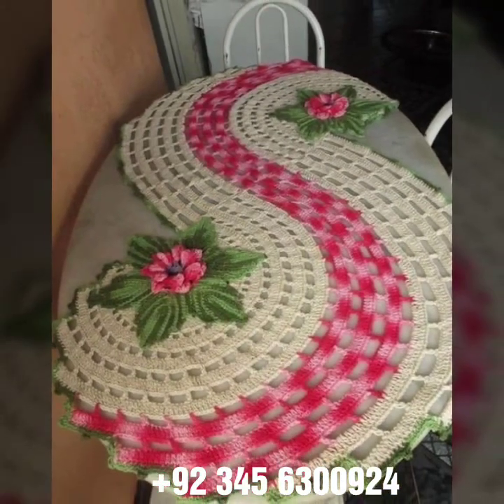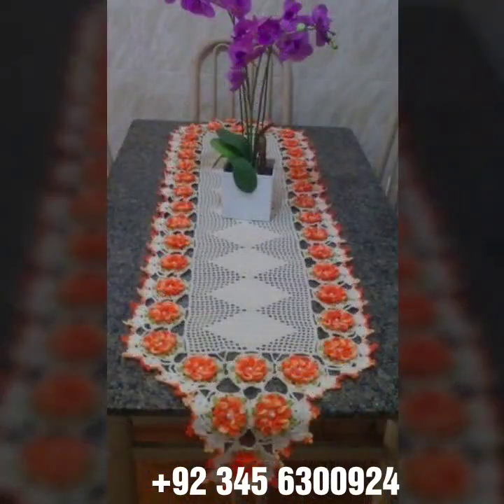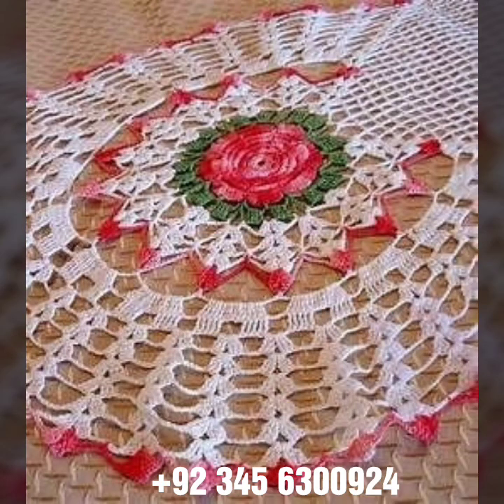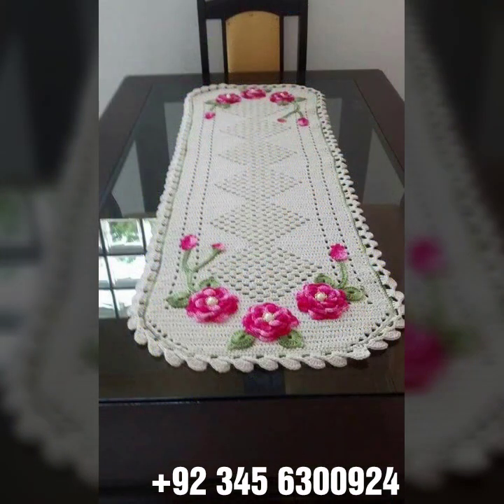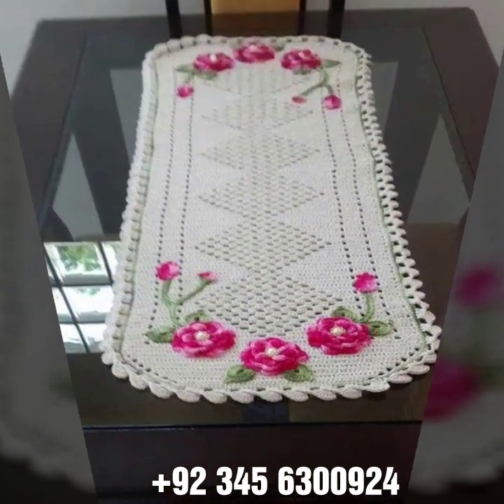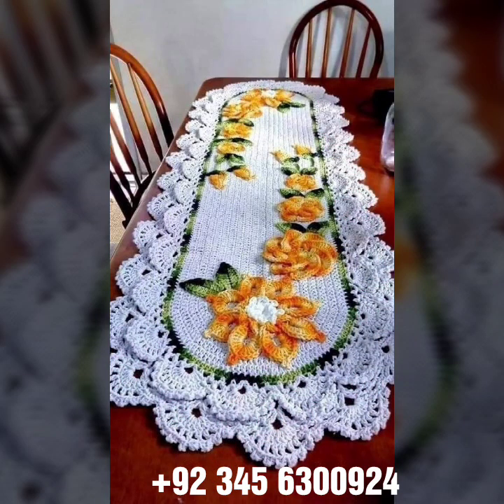top popular and outstanding fancy crochet handmade flowers patterns table covers designs